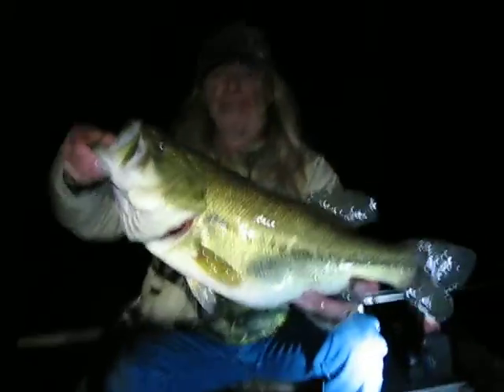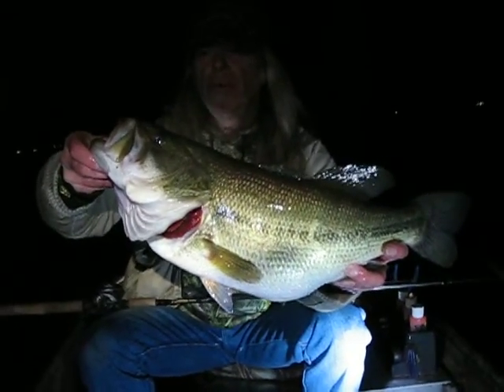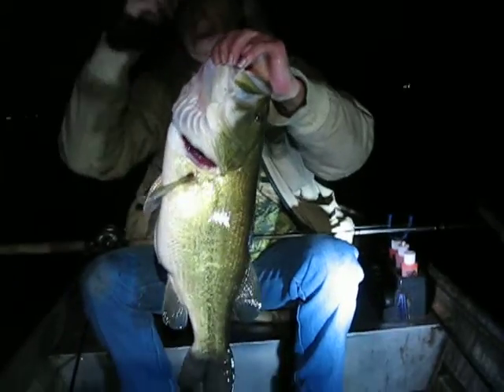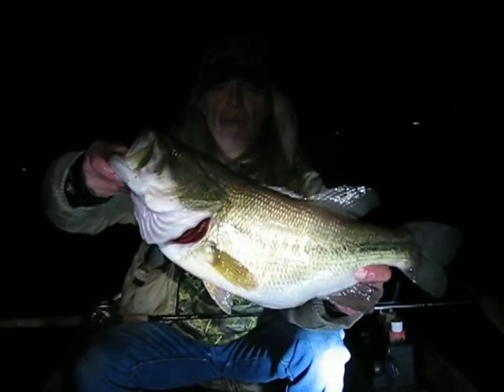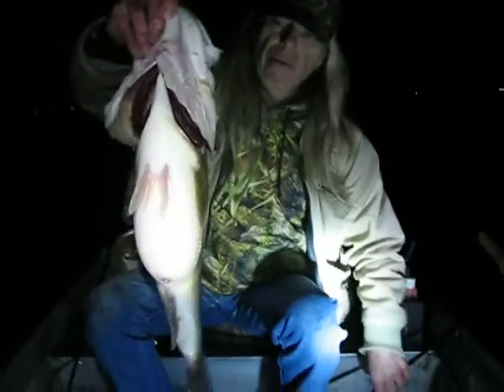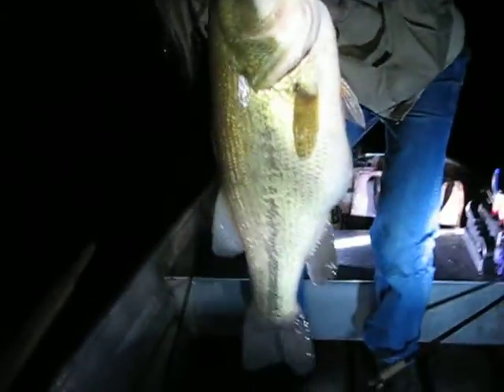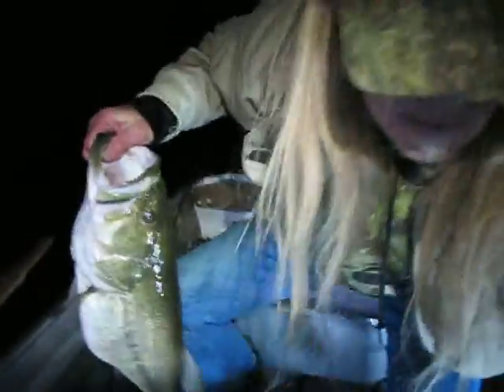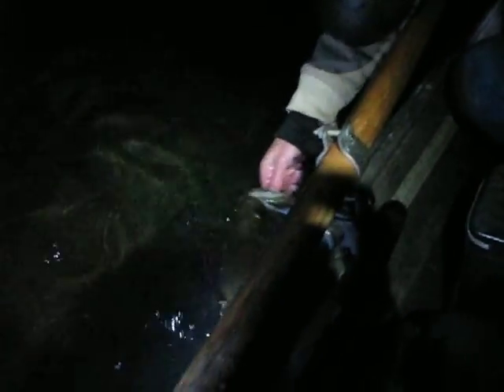Big Pre-Spawn Spring Bass - Utah Bassin' - With Brett Richardson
Our first trip of the 2016 season produced  three 6 plus lbers and my fishing partners personal best [ 8.5 lber ]  and a five big fish total of 31.80 lbs all during post-front conditions. Dead-Sticking  big fish on migration routes was the key and waiting out bite windows for giants produced 47 fish on this early spring afternoon through evening trip.